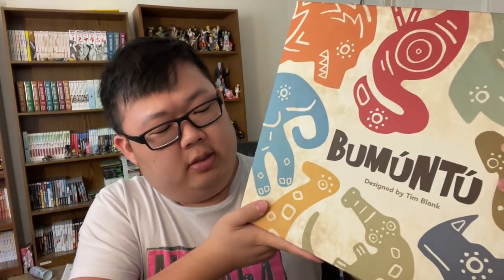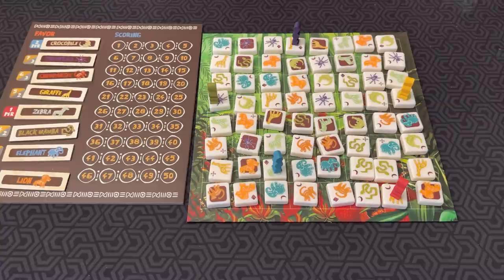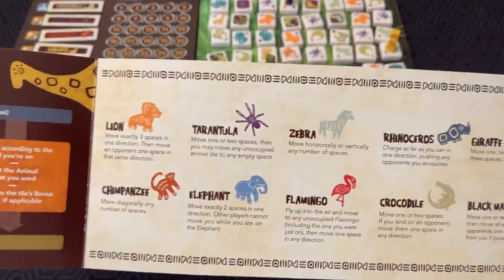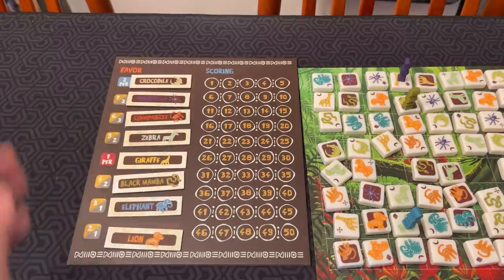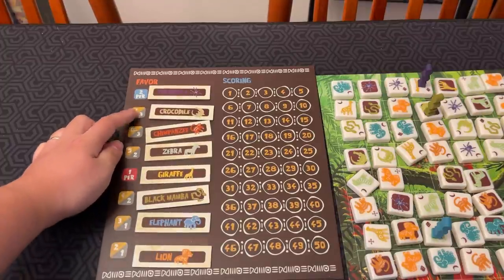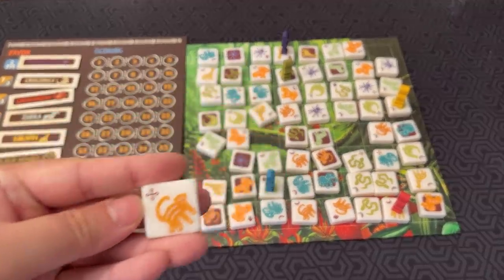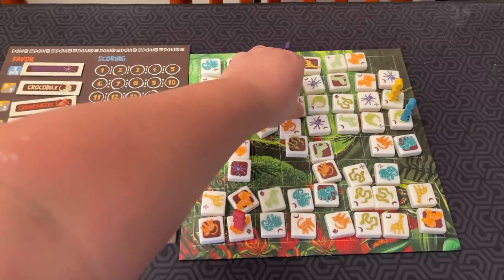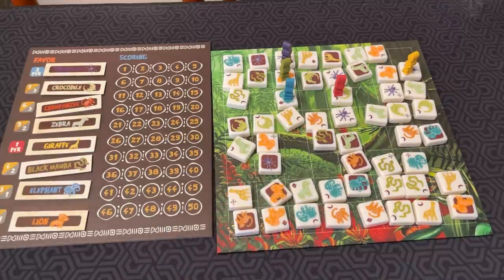Board Game Reviews Ep #148: BUMUNTU